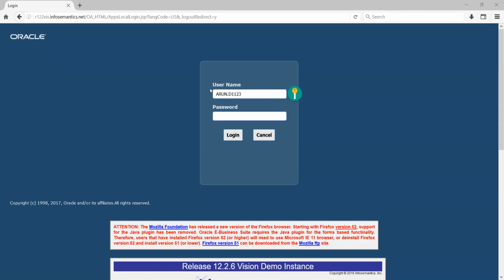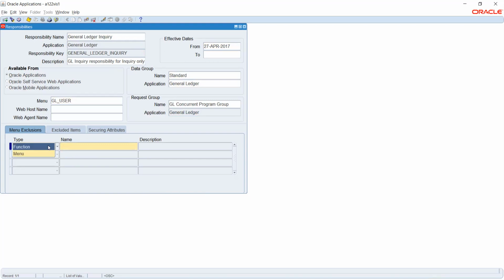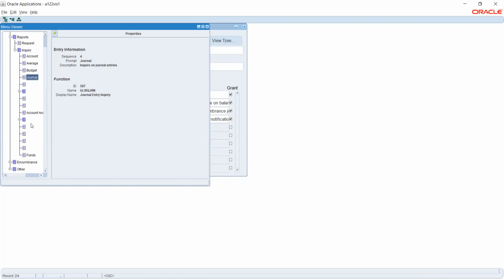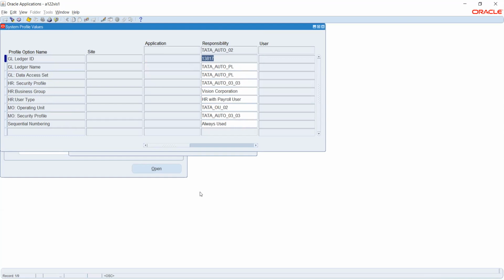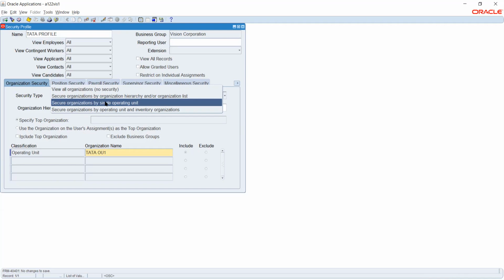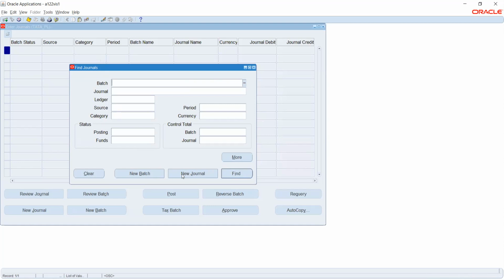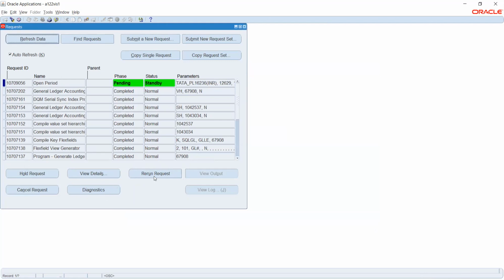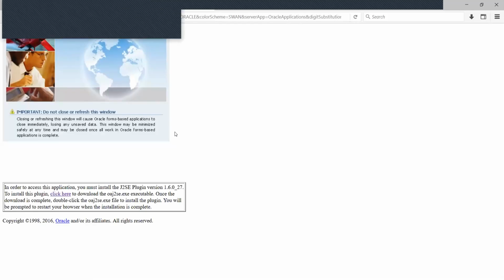Oracle R12 - System Administrator - Menu ,Function ,Access ,Request Groups , Concurrent ( English )